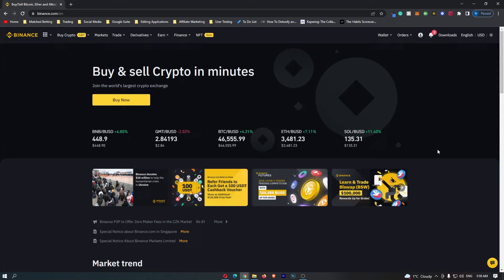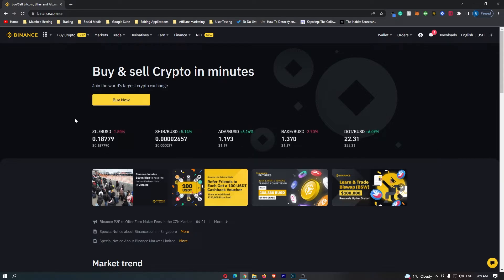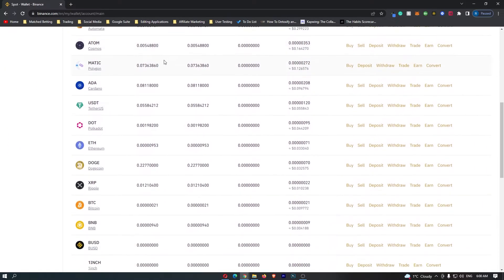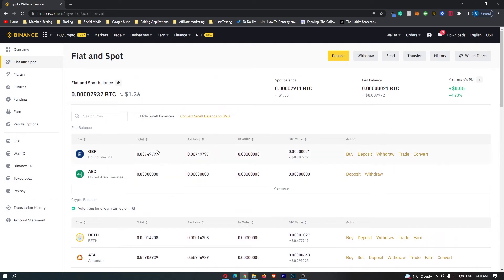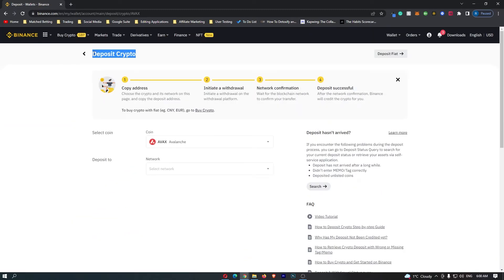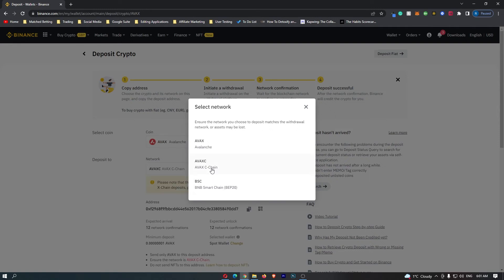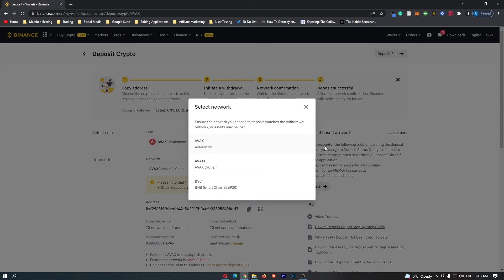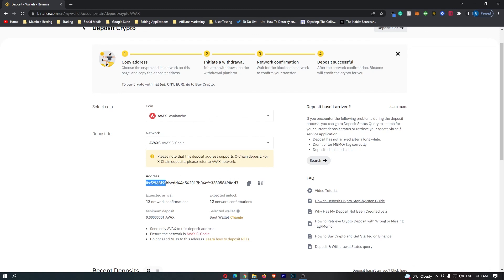How to Find Avalanche (AVAX) Wallet Address on Binance (2022) | Deposit AVAX on Binance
In this tutorial I will show you How to Find Avalanche (AVAX) Wallet Address on Binance (2022) | Deposit AVAX on Binance